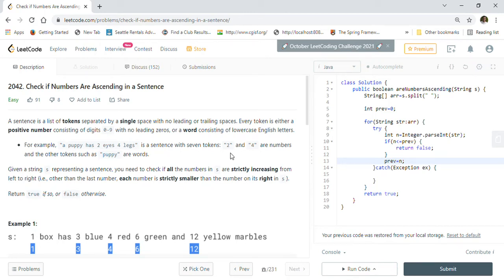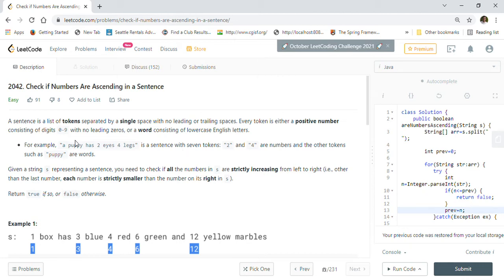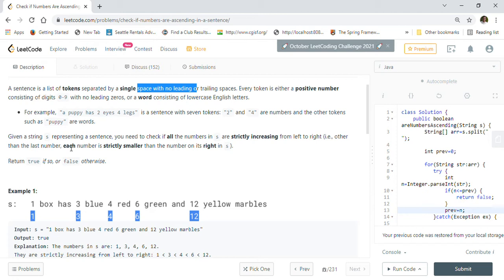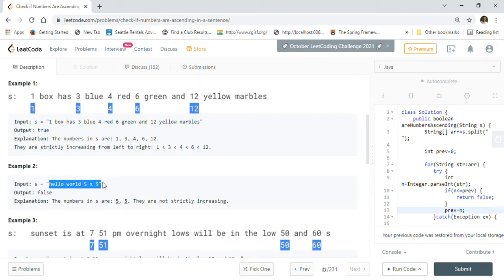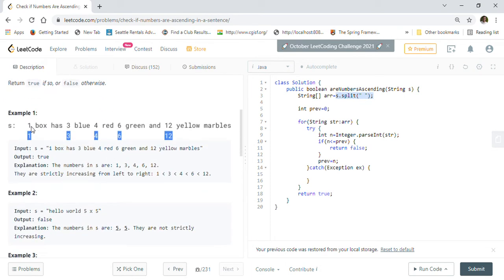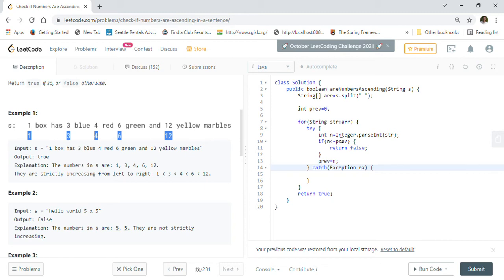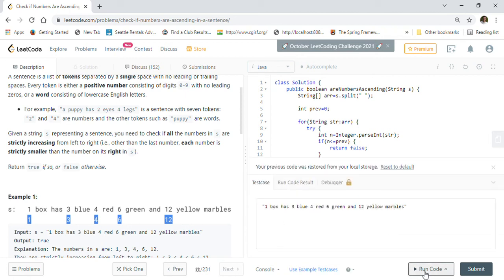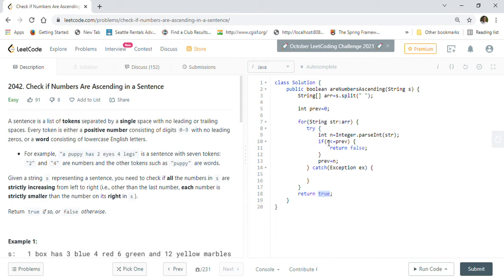Leetcode 2042 Check if Numbers Are Ascending in a Sentence Java Clean Solution Explained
Leetcode 2042  Check if Numbers Are Ascending in a Sentence   Java Clean Solution Explained  Time Complexity O(N)

Problem Description:
A sentence is a list of tokens separated by a single space with no leading or trailing spaces. Every token is either a positive number consisting of digits 0-9 with no leading zeros, or a word consisting of lowercase English letters.

For example, "a puppy has 2 eyes 4 legs" is a sentence with seven tokens: "2" and "4" are numbers and the other tokens such as "puppy" are words.
Given a string s representing a sentence, you need to check if all the numbers in s are strictly increasing from left to right (i.e., other than the last number, each number is strictly smaller than the number on its right in s).

Return true if so, or false otherwise.